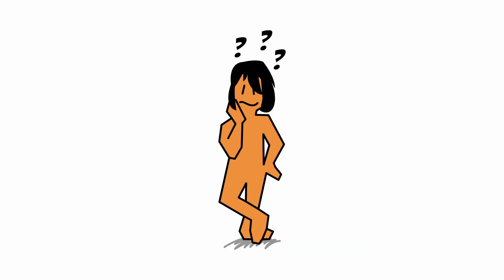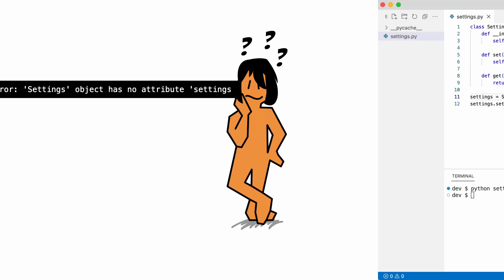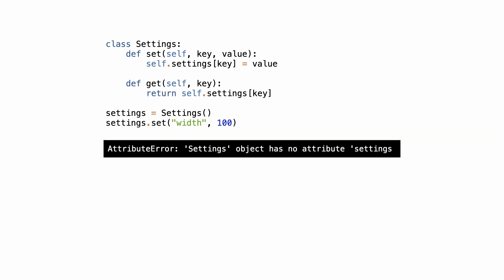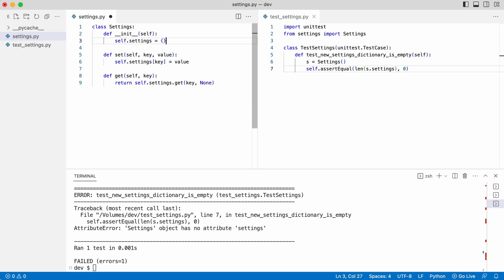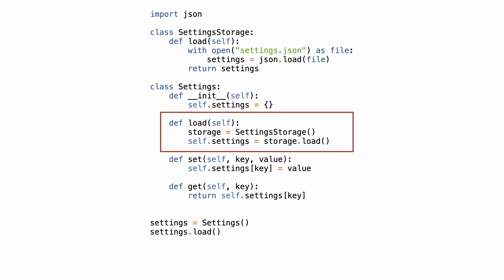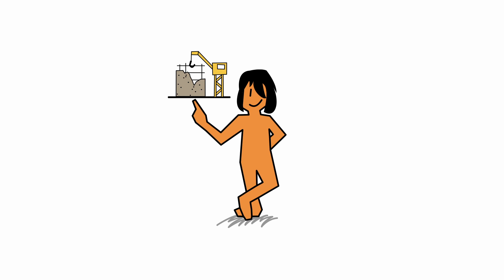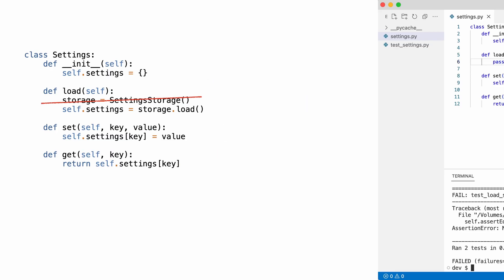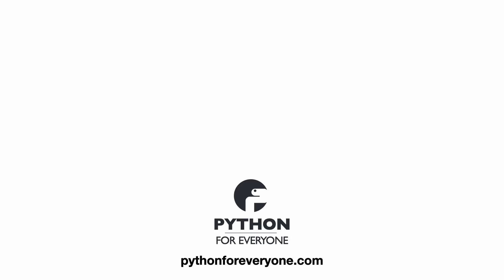Getting started with Python Unit Tests and TDD to structure your code better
You understand that unit tests allow you to test the correctness of code and make sure everything keeps working after making changes but many code is hard to test because often, code and tests are written in the wrong order. This causes some code not to be tested at all! In this video I will show you a simple trick that makes writing unit tests much more enjoyable and as a bonus will let you write better code.

0:47 Spot first error by executing code
1:20 The problem with testing coupled code
2:30 Unit test for empty Settings class
3:00 Test failed due to an AttributeError
3:45 Reverse the order of writing code and writing tests
4:00 Write the test first!
4:40 Do not use text files, database or network data in Unit Tests
5:30 You hate tests because your system is coupled
5:50 Useless tests because the business requires test coverage
6:30 Use dependency injection to decouple the code
6:50 SettingStorage objects are now pluggable